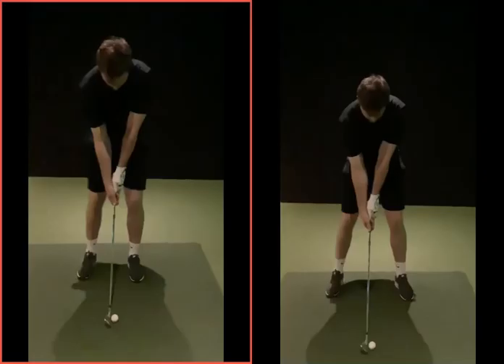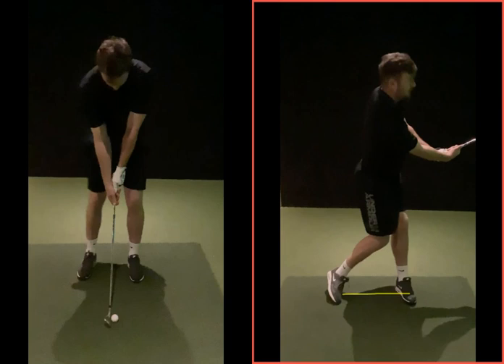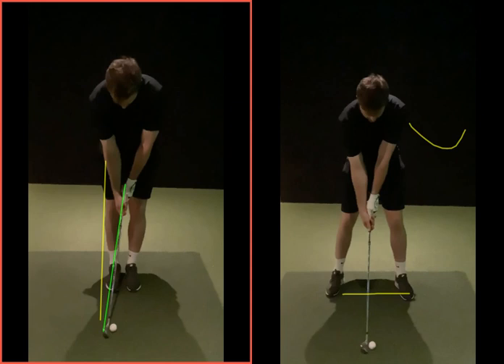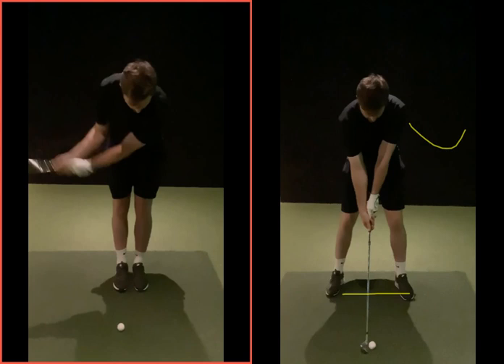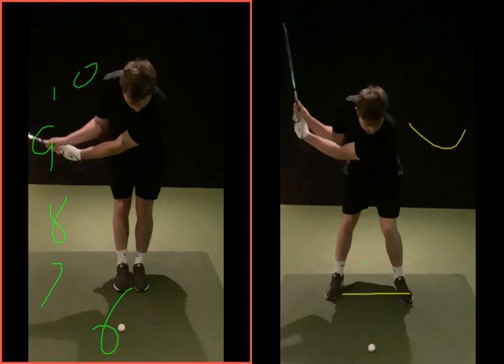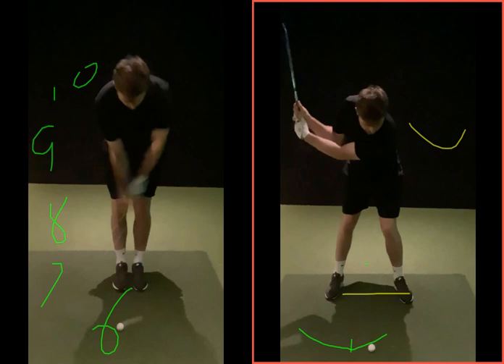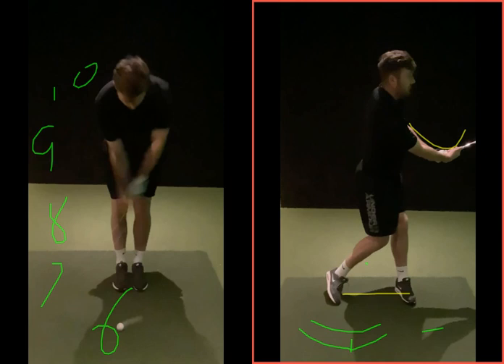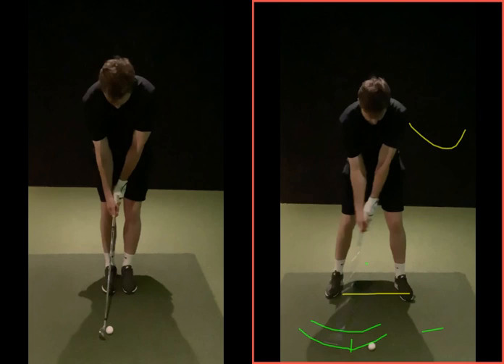Adjusting setup for short shots